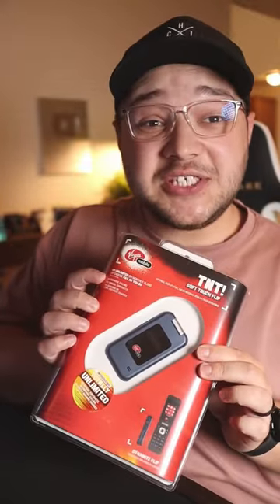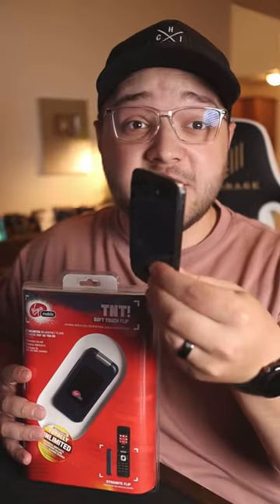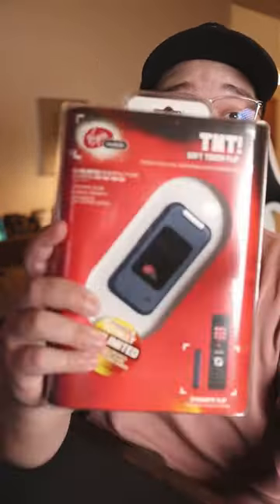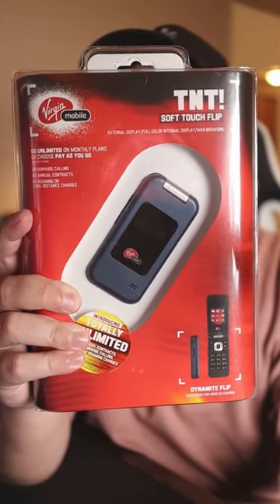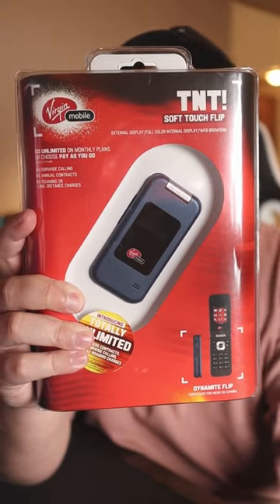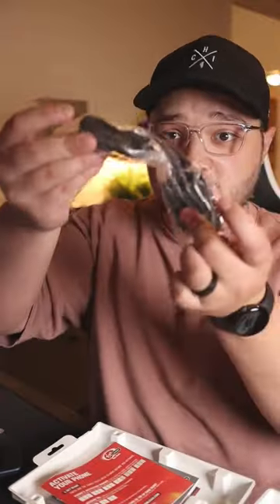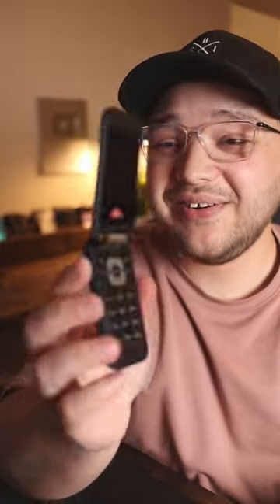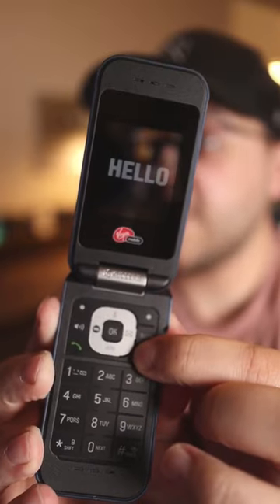Unboxing My First Phone 11 Years Later